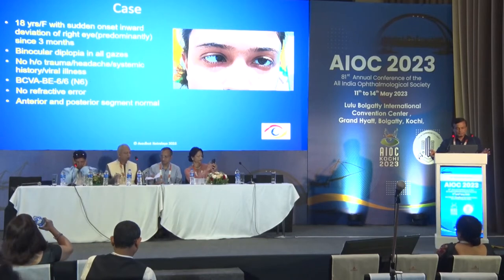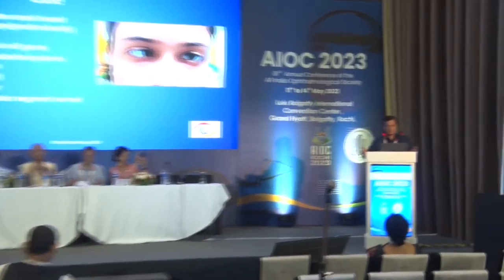AIOC 2023 GP131 topic Dr Rishikesh Mayee Management of Acute Acquired Comitant Esotropia